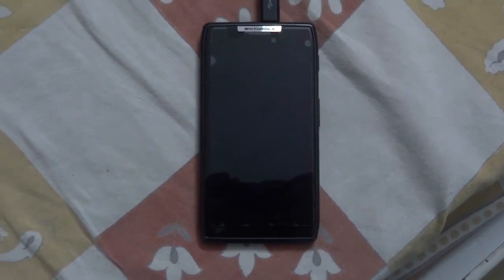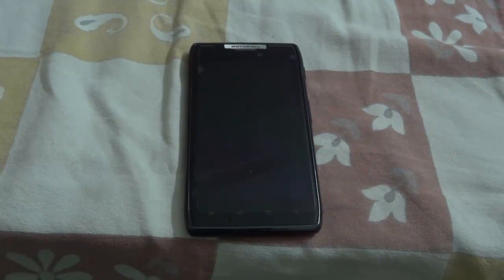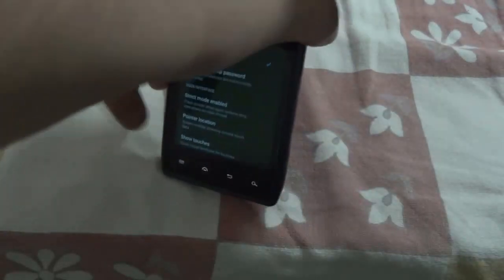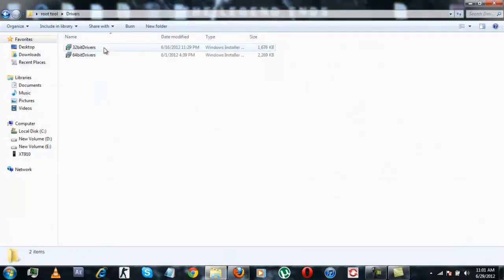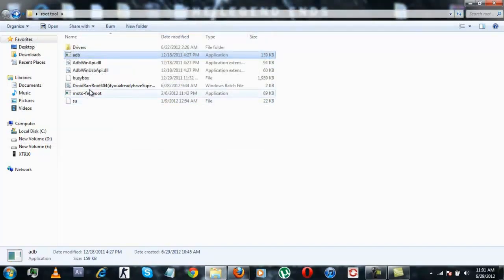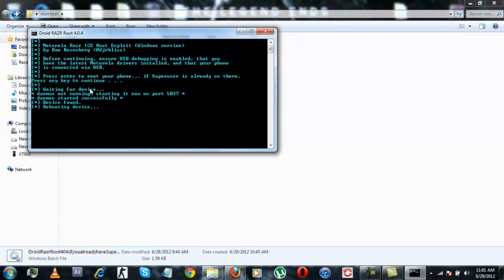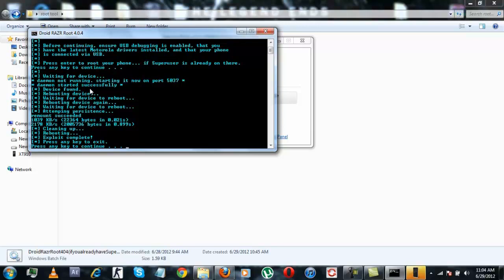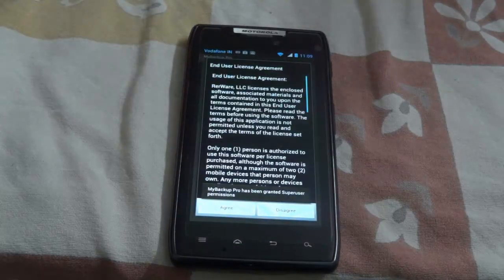How to root Motorola Razr Running Any Android 4.0.4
This method works on all system versions running 4.0.4 .
It will work for even those who have super user already installed.

Thanks to matt groff the root method was made.